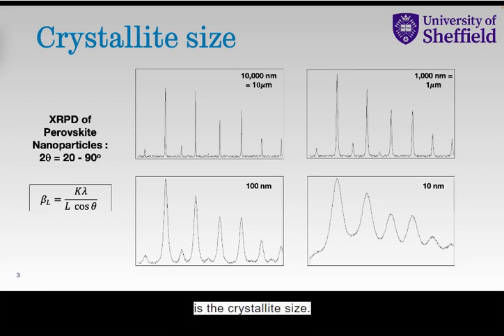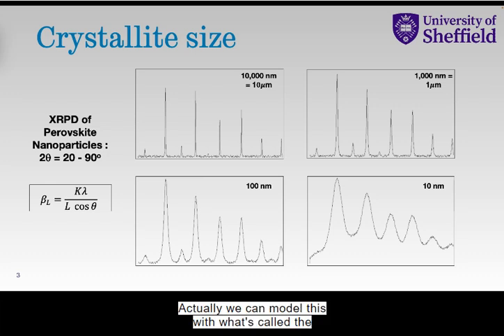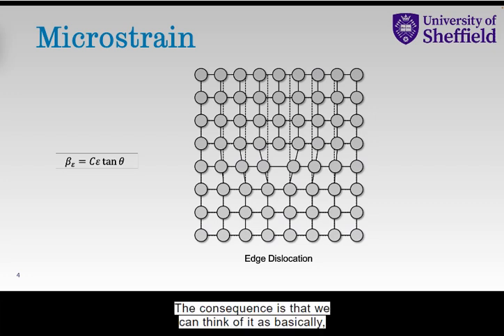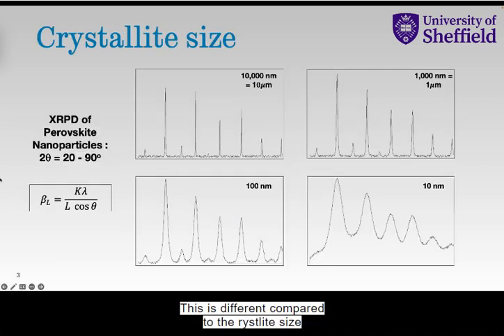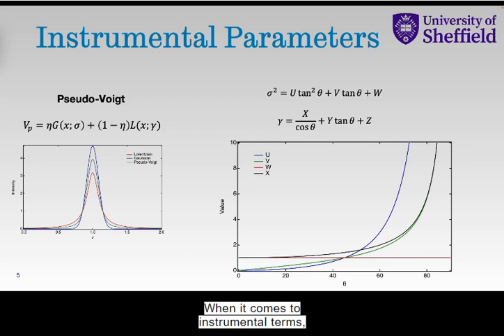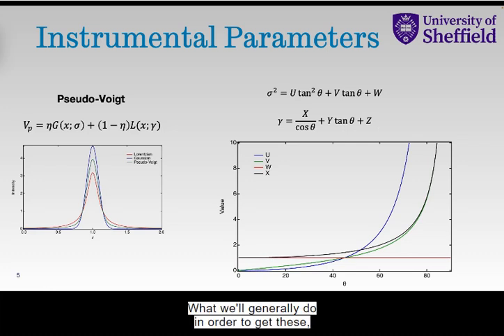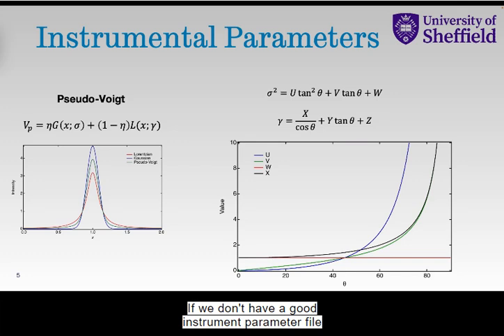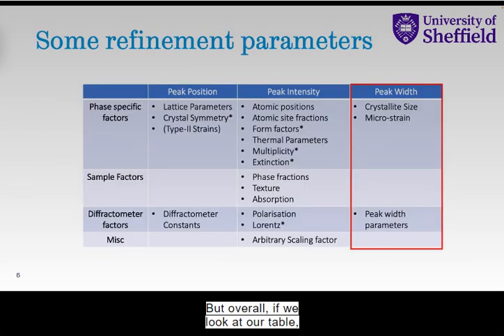VIDEO 13 Peak widths